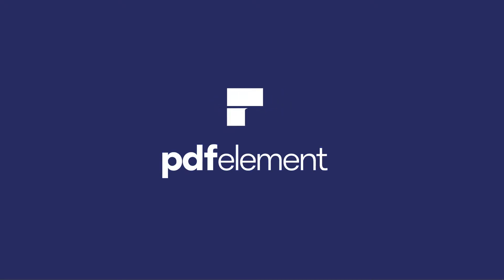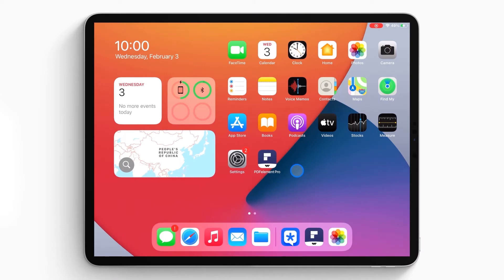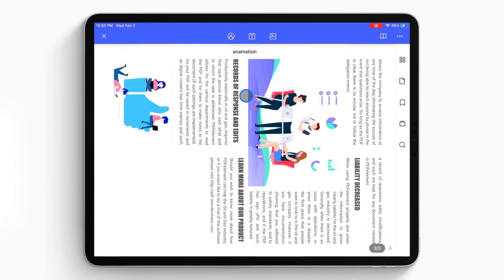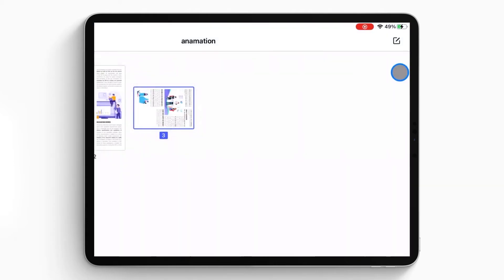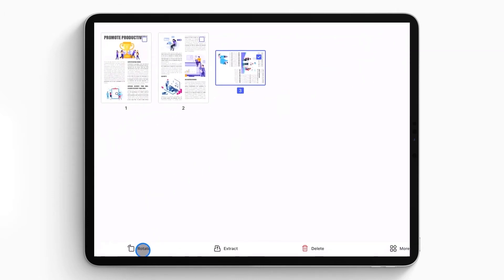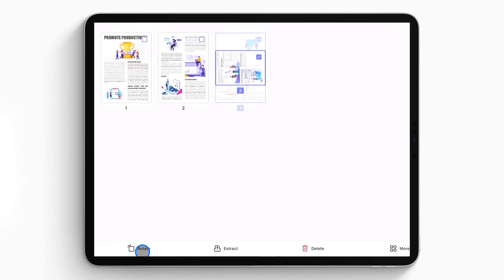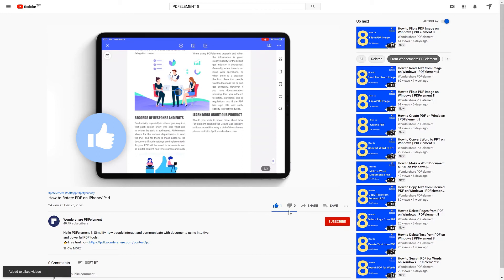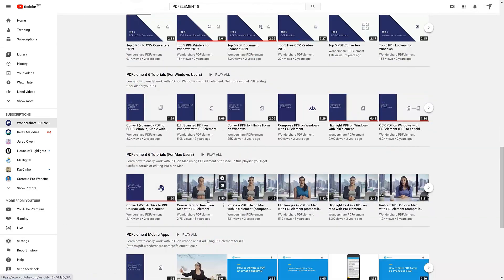How to Rotate PDF on iPhone/iPad | Wondershare PDFelement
This video is about how to rotate PDF on iPhone and iPad. If you need more help, please check this article